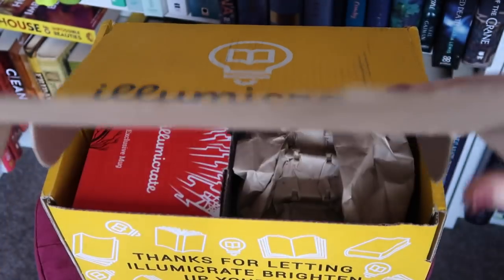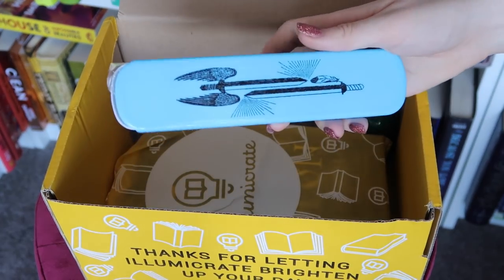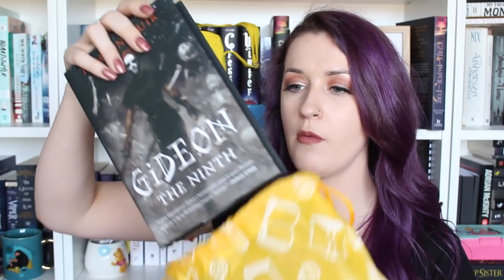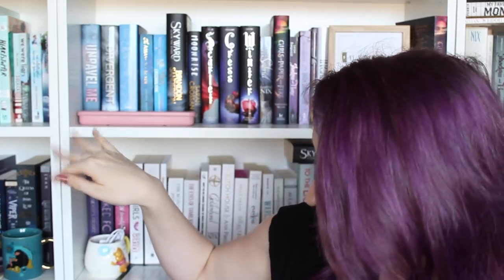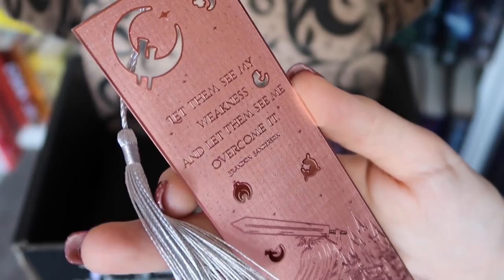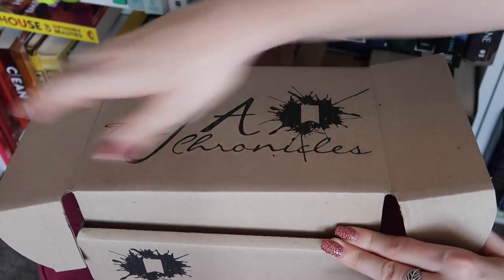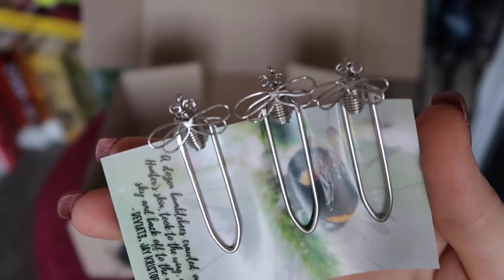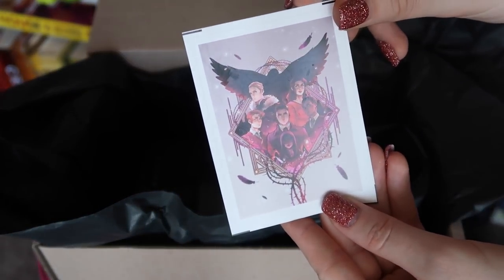SLIGHTLY BELATED AUGUST UNBOXINGS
Thank you to these epic boxes for sending these to me!
(first box in the monthly subscription only)

(3 or 6 month subscriptions only)

Are there particular videos you'd like to see on this channel?

D I S C O U N T   C O D E S   -   I receive NO commission

To My Soul by Jerry Folk

○ Where are you from/what is your accent?
I am Australian

Canon EOS60D for regular videos
Canon PowerShot G7 for vlogging

○ What did you studying?
I have a Bachelor of Arts with a major in English & minor in Anthropology